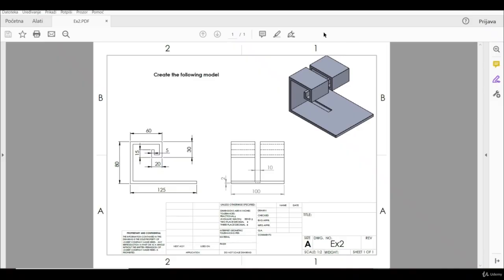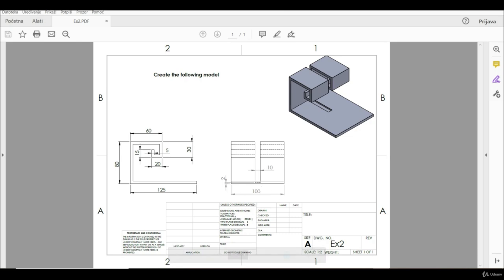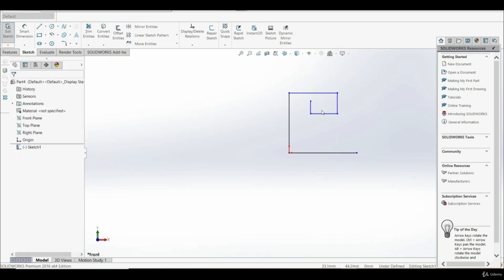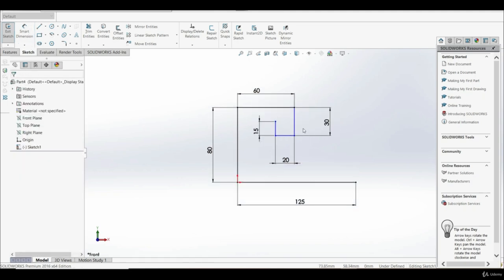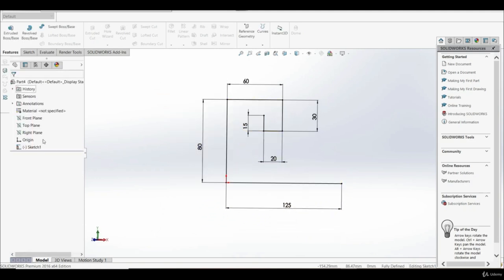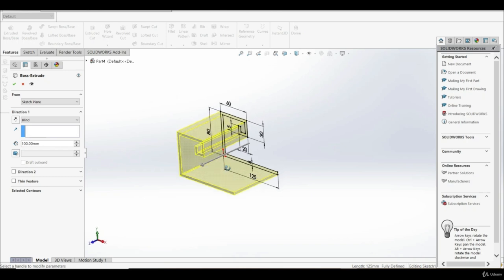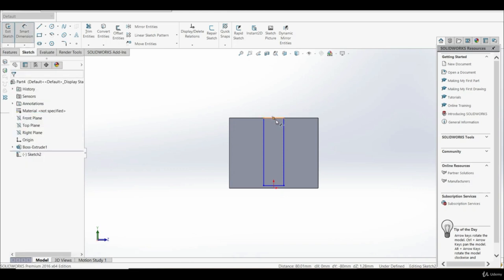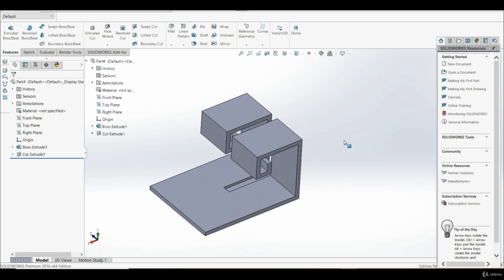Solidworks Extrusion Example Practice 2 ~ Solidworks Training Tutorial Day 43